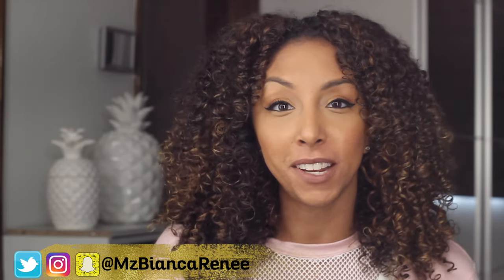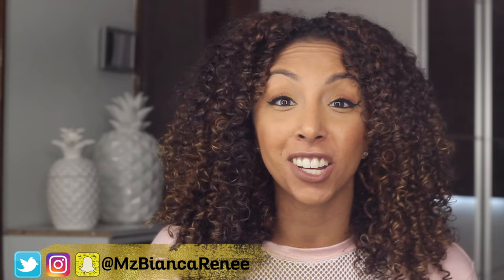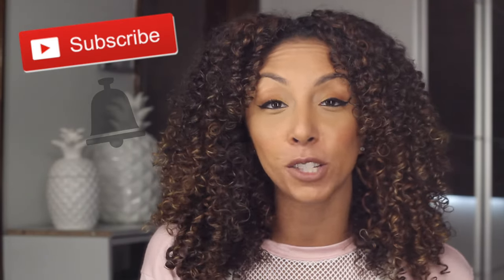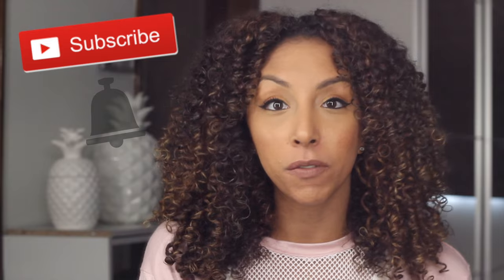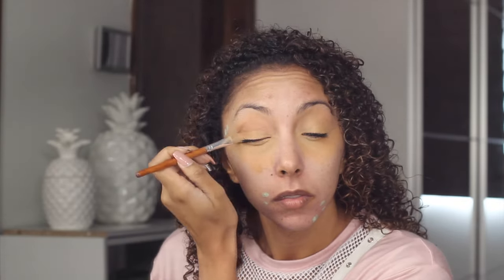My 1st Time Using Powder Foundation! Bare Minerals Matte! | BiancaReneeToday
POWDER FOUNDATION?? What is that?? I always use liquid foundation so this is my FIRST attempt at powder foundation. I do think it ended up looking better on camera than in person but. what do you think? Have you tried it?

Bare Minerals Matte Powder Foundation- $29 Sephora
Color Medium Tan 18